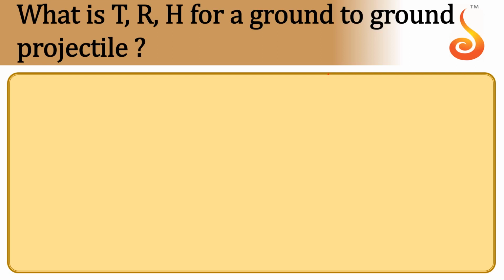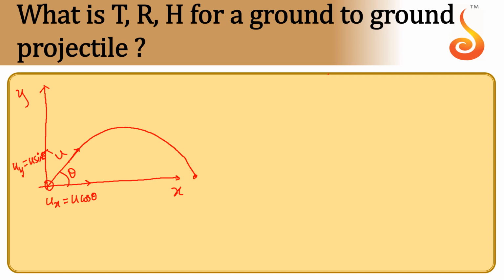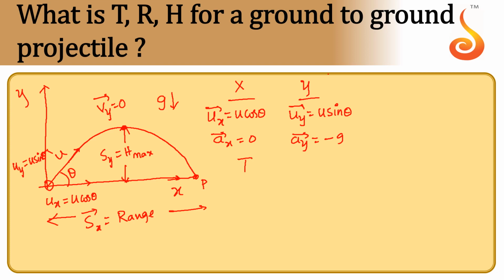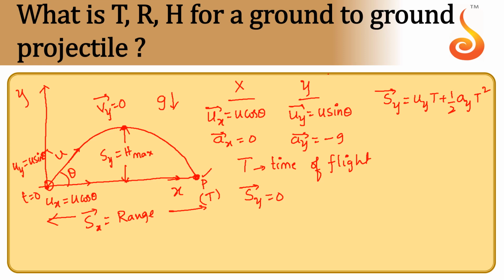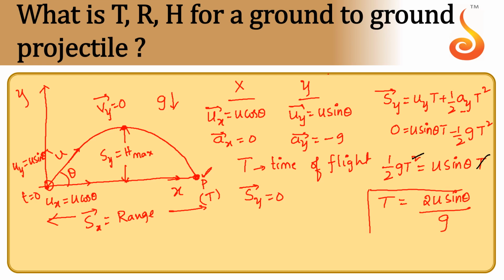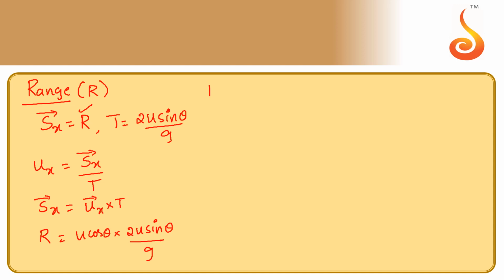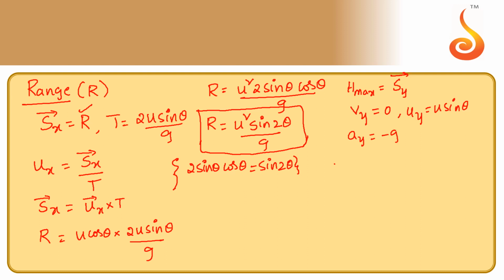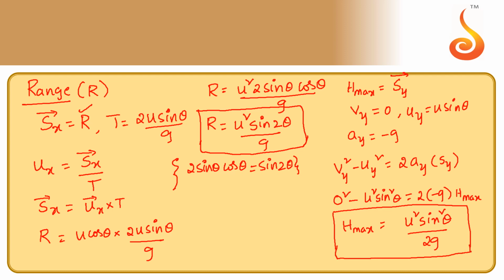PU 1 | Physics | Motion In Plane | Lecture 02 | Slide 10 | Parameters of Projectile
Welcome to Concept Videos for PU1! This slide will explain Motion In Plane. We will focus on Parameters of Projectile. We are sure you will have an effective learning experience.